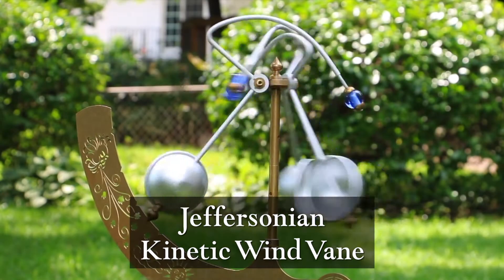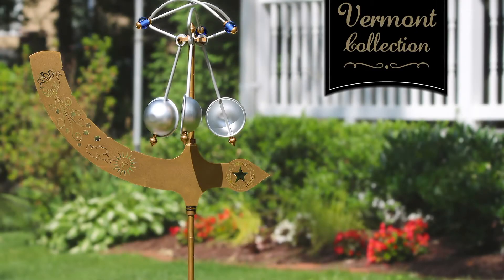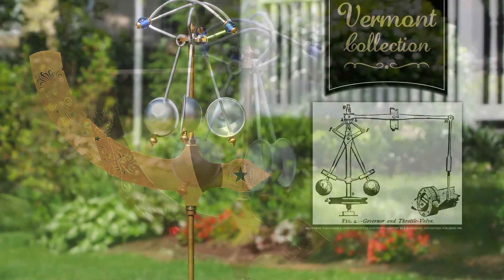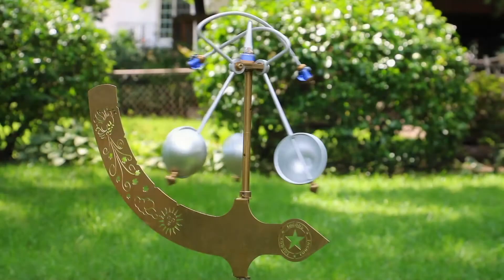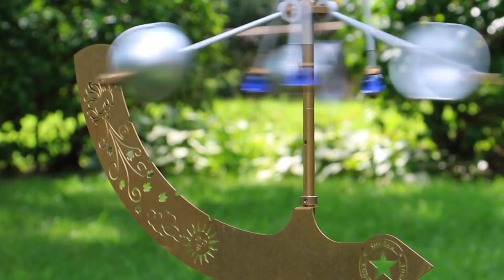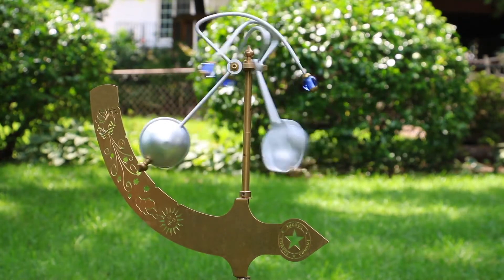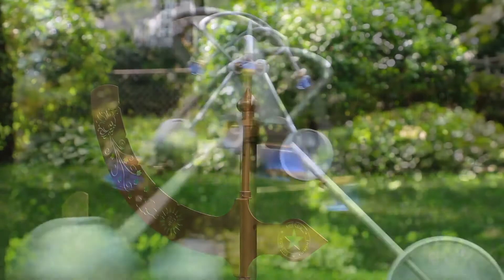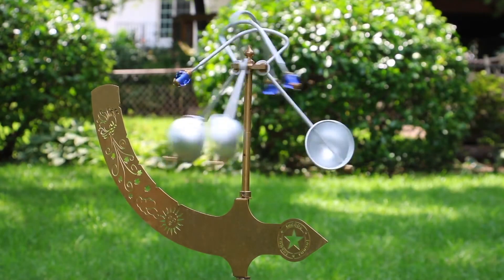Jeffersonian Kinetic Wind Vane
Wind & Weather Jeffersonian Kinetic Wind Vane